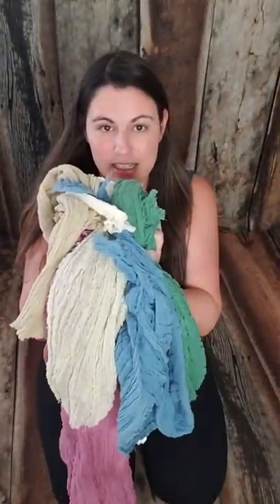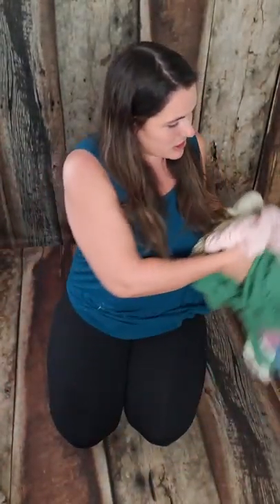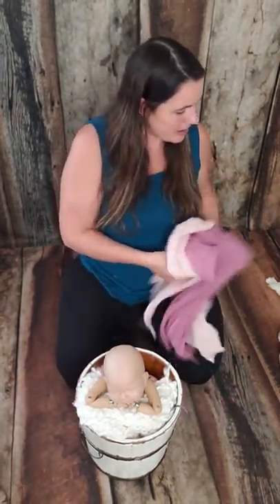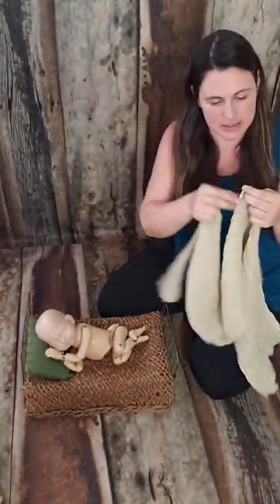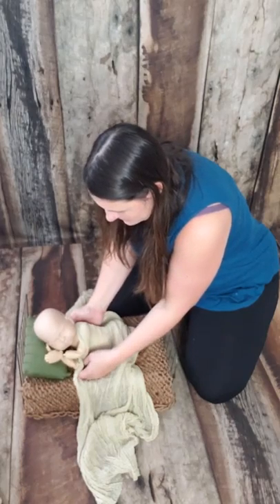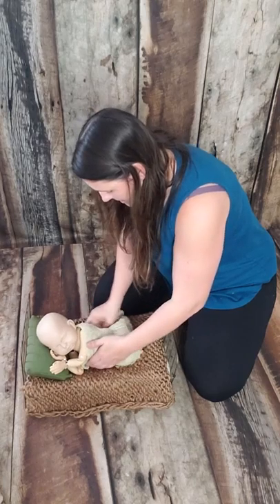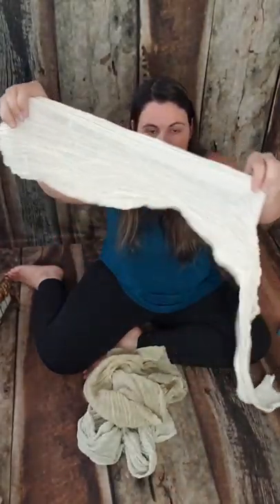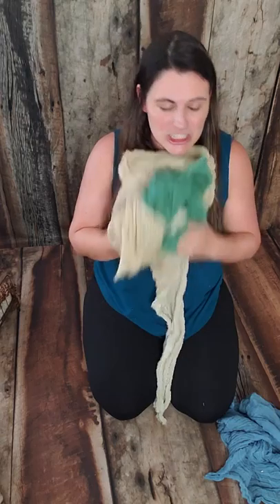Newborn Photography Prop Spotlight - The Jensen Cheese Cloth Wrap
Spotlight Video: The Jensen Cheese Cloth Wrap

Thank you for tuning into this product spotlight video!!!  I am so excited you found me and I can't wait to get to know each other better!

Each week I will be sharing a NEW educational video for newborn photographers.

I would love to have you as a part of our family!  Come and join our VIP Facebook group for Newborn photographers where you can share your work and get help from me and other newborn photographers!